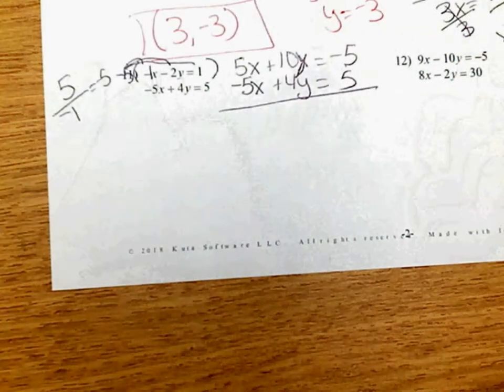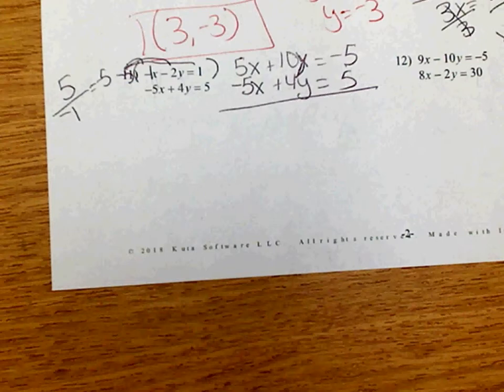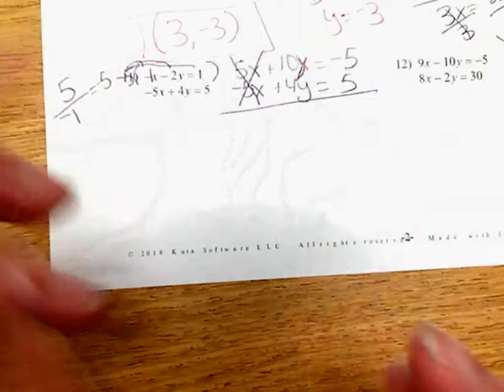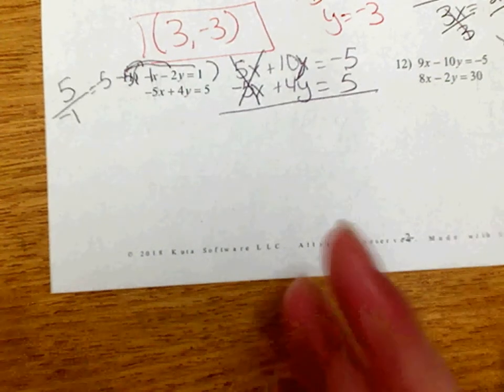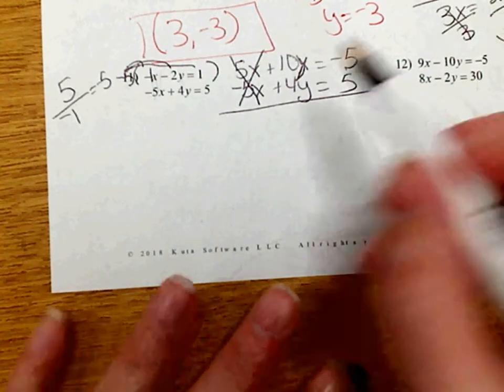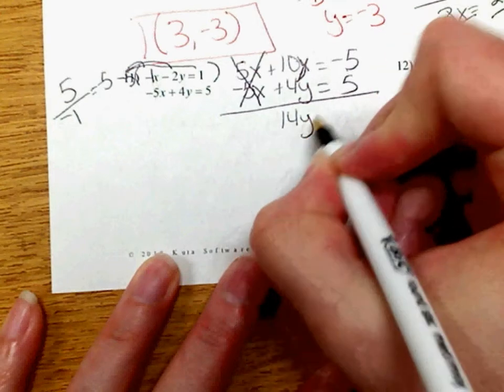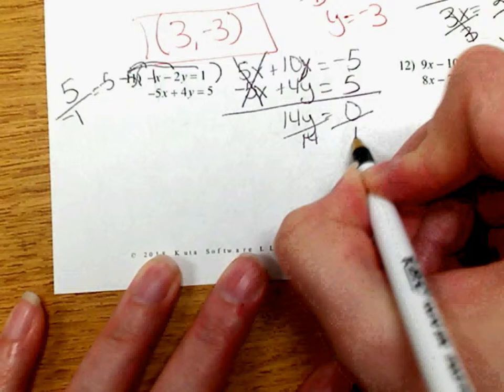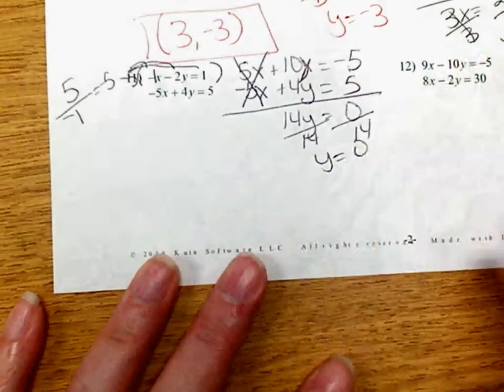Q 11 Solving Systems Review 2